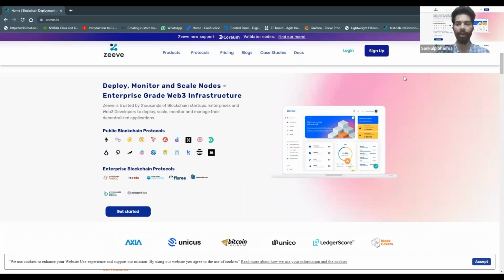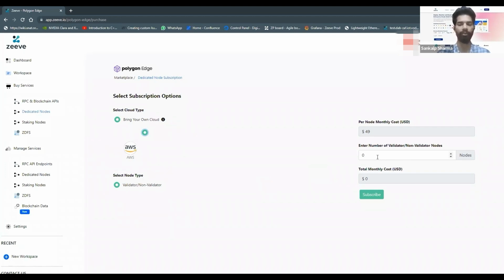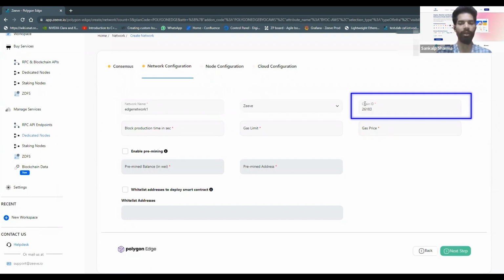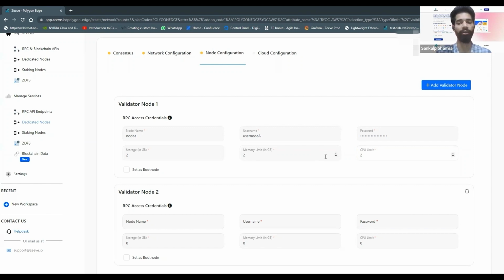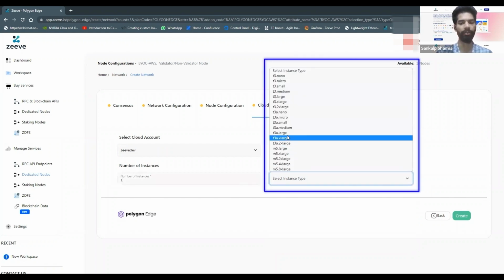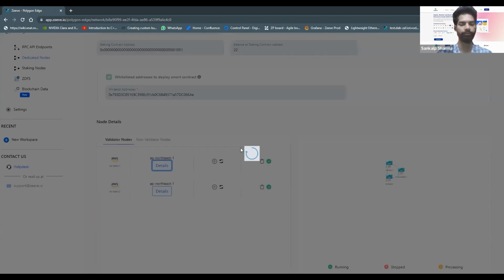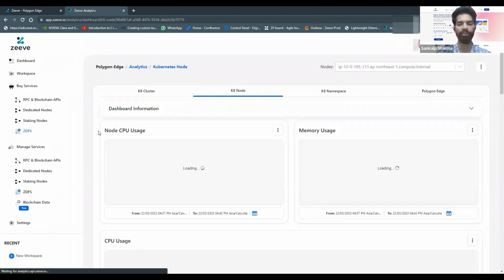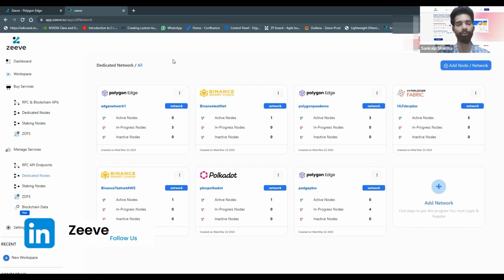How to Deploy Polygon Edge - Zeeve Deployment Series - Zeeve Platform Overview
In this episode of the Zeeve Deployment Series, Sankalp Sharma, the Co-founder, and VP of Engineering of Zeeve will take you through the know-how of using the Zeeve platform to deploy Polygon Edge  protocol.

Sankalp starts at 0:25, by introducing the Polygon Edge which specialises in Enterprise Blockchain solutions sparked by Polygon Community.

From 0:42, First, Sankalp visits app.zeeve.io, logins to the developer centre and shows an overview of the Dashboard.

At 1:14 , he directly jumps on Polygon Edge protocol and goes on explaining the basics of dashboard. Then he showcases how quick we can perform a deployment of Polygon Edge.

At 2:15, he describes how to go about the payment and the closely-related details like cloud, followed by setting up a network.

At 5:57, he demonstrates how to do network configuration then goes on explaining about node configuration where he mentions different validator nodes we can use and RPC Credentials.

After setting up the network and node info, at 8:23, Sankalp configures the cloud and creates the network on the specified cloud. He also mentions different cloud options that any businesses can choose.

At 10:18 , Sankalp shows an already set up Polygon Edge protocol to save you time, where he discusses all the small details present on nodes.

This is where you can see RPC credentials and endpoints vital for your deployment and the example connection snippet to the right.

At 11:40, Sankalp talks about adding more nodes which suggest that your project will have more fault tolerance. Then, he goes on to discuss some basic actions like node analytics, CPU, Disk Space, etc.

He also shows dashboard information like block height, total transactions, average block time, connected peers, voting power, transactional details, etc at 13:23.

At 15:20, he also talks about the benefits of using the Zeeve.io platform which is going to reduce the cost of deployment drastically and help them scale their enterprise blockchain journey.

Before closing the session, he mentions joining them in various social media platforms to know more about various nodes at 16:07.